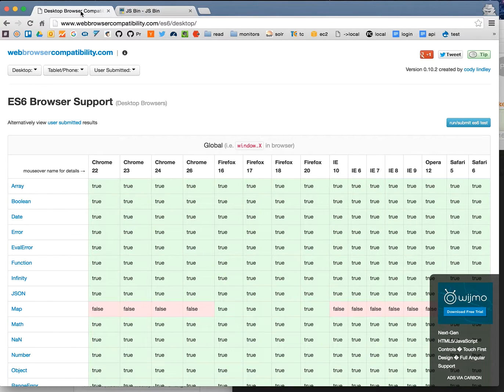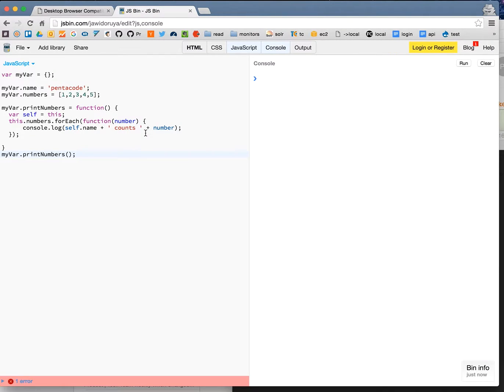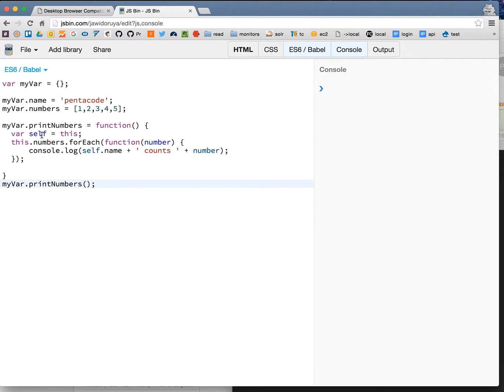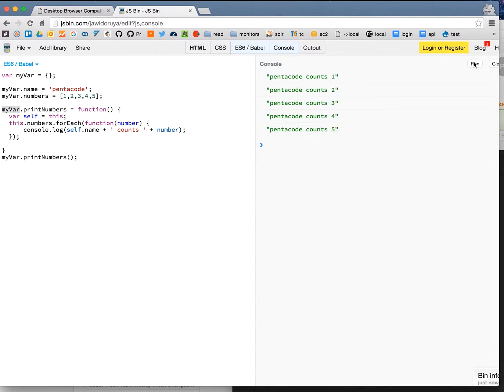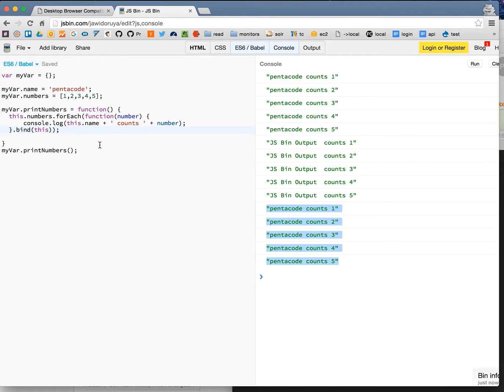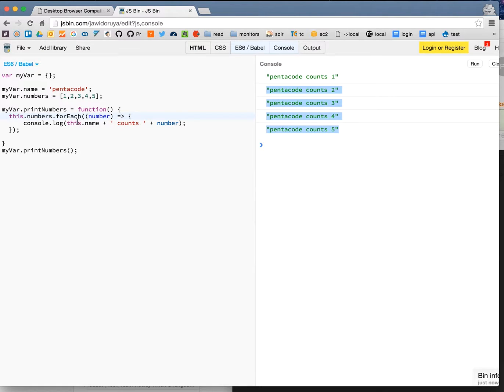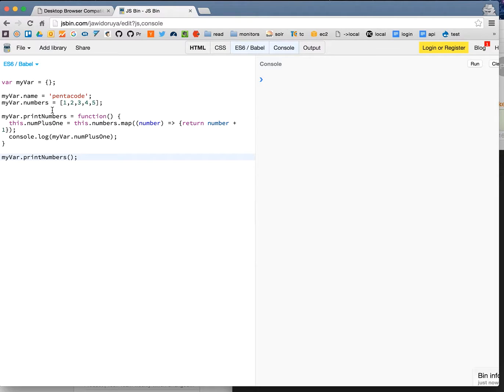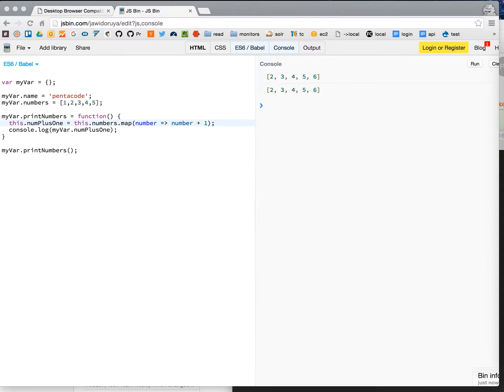01- ES6/ES2015 For Newbies: Arrow Functions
In this introductory lesson, we’re going to learn about Arrow functions from the latest version of Javascript: ES6 or ES2015